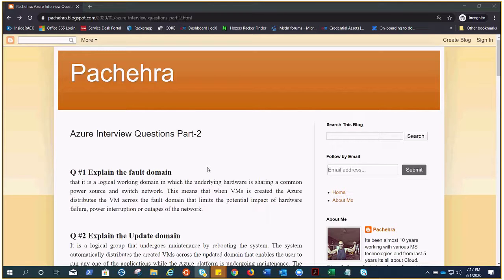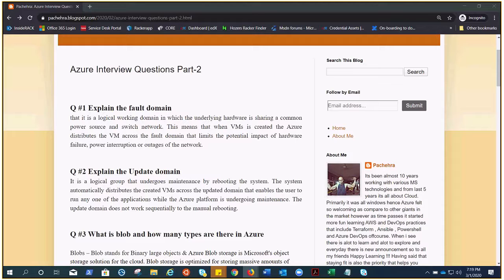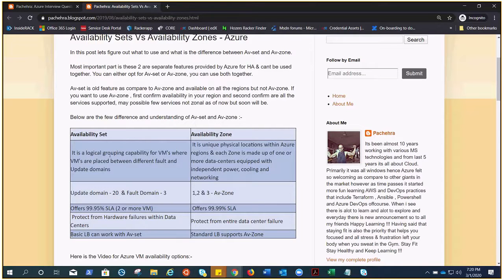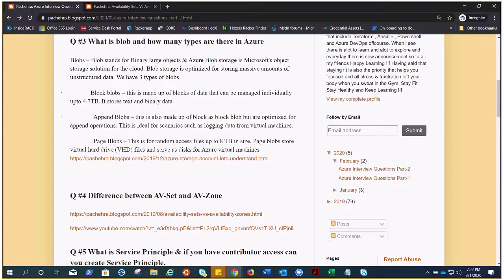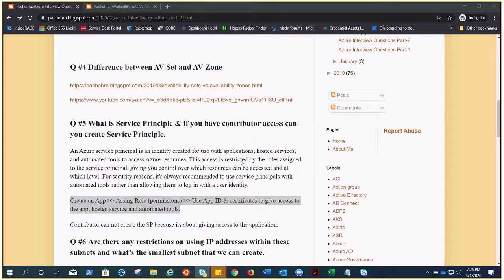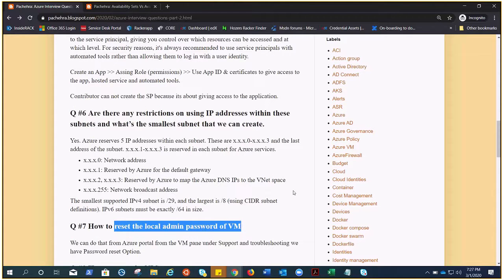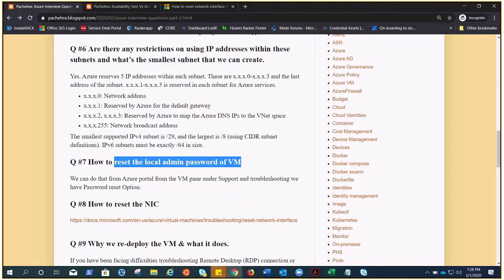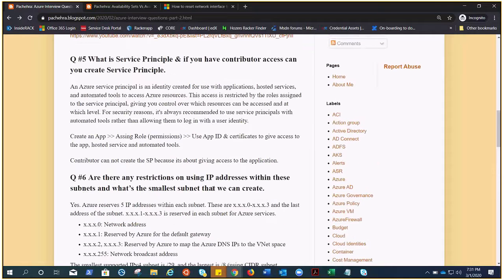Azure Interview Questions Part #2